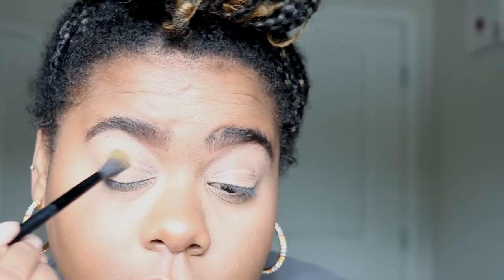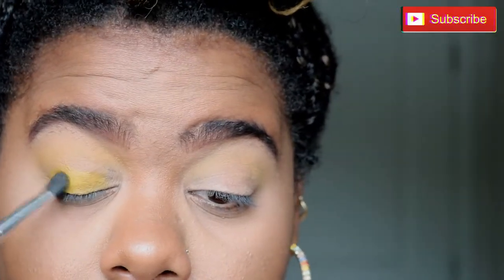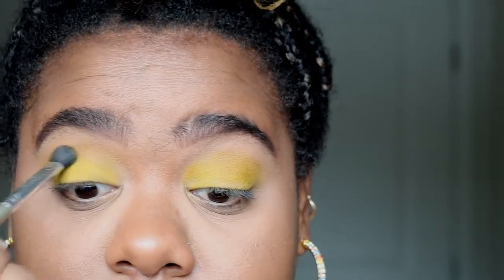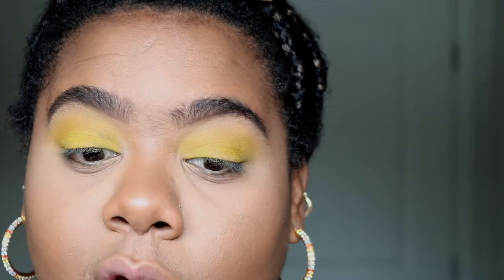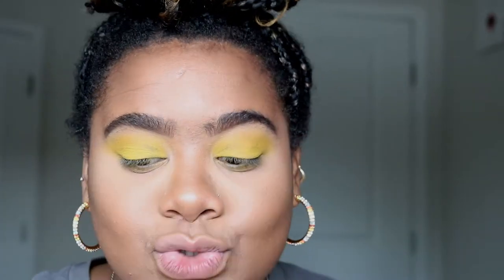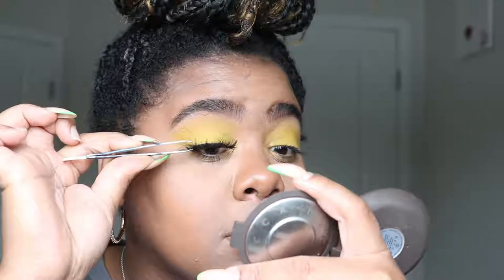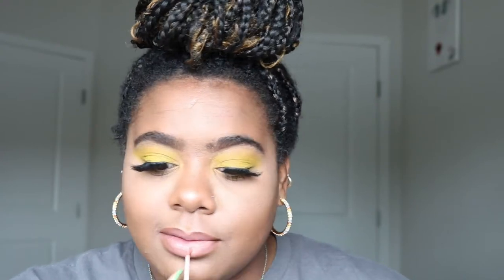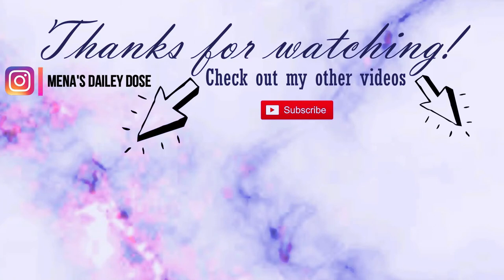One Eyeshadow Look Series | Yellow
Yellow, Yellow, and more Yellow! What's up welcome back. Today is the second video of my one eyeshadow look series. I have been looking for a yellow shadow and hunny I've found it! I absolutely love the way this look turned out and I hope you all enjoy it as well.

All products mentioned in video! Take note as you watch.

Dd you like my VLOG? I have a playlist that will keep you laughing and insight into my happy boring life (lol)

IG (beauty / lifestyle page): menas.dailey.dose
IG (personal page): i_dothisdailey
Facebook: Mena's Dailey Dose